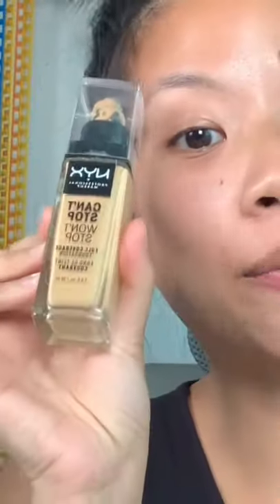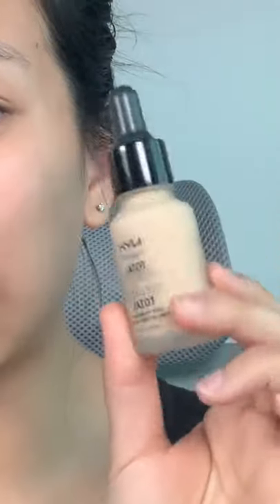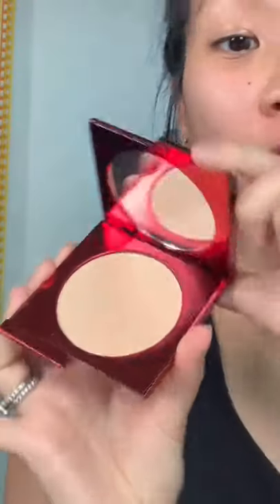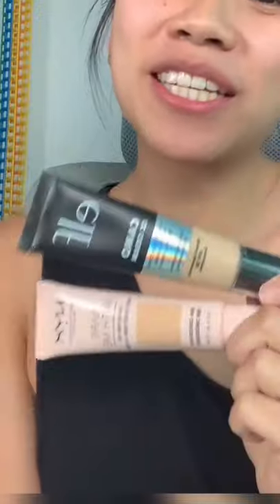Things you didn’t know about foundations